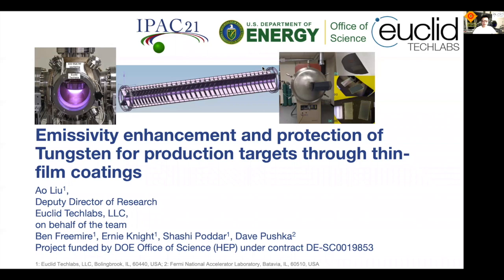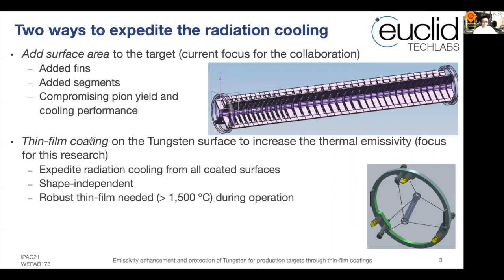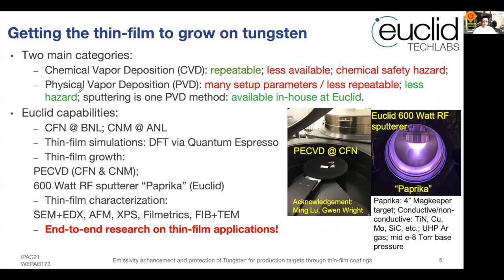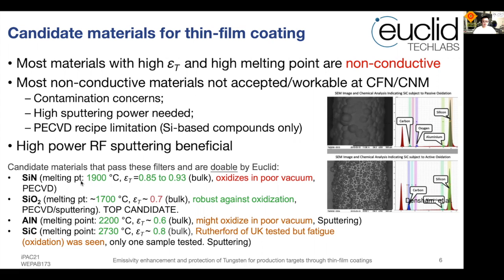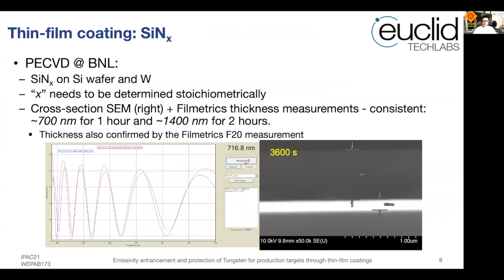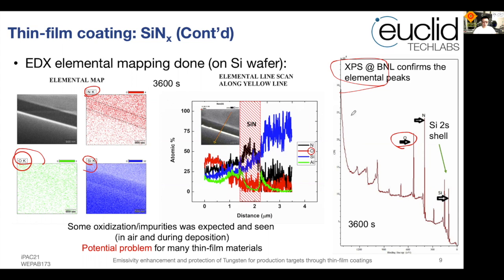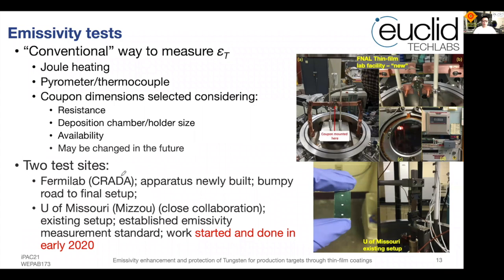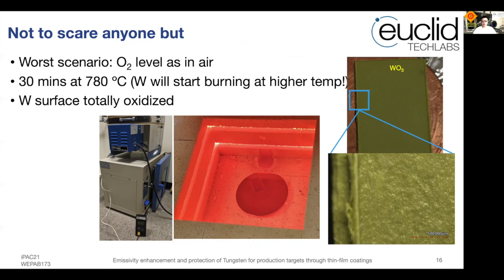iPAC 2021 poster presentation WEPAB173, speaker: Dr. Ao Liu from Euclid Techlabs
Hi!
This is a video recording of the iPAC 2021 conference poster presentation WEPAB173, presented by Dr. Ao Liu of Euclid Techlabs.
The title of the presentation is "Emissivity enhancement and protection of
Tungsten for production targets through thin-
film coatings".
Project was funded by the DOE Office of Science (HEP Office) under contract DE-SC0019853.
I hope you enjoy the science presented in this talk. Likes and Subscriptions are welcomed.

(I don't know whether I can be a good YouTuber with these videos, though...)

(But I'll try, LOL)